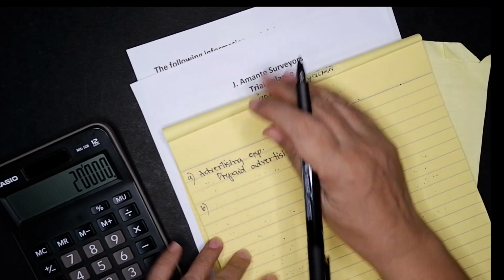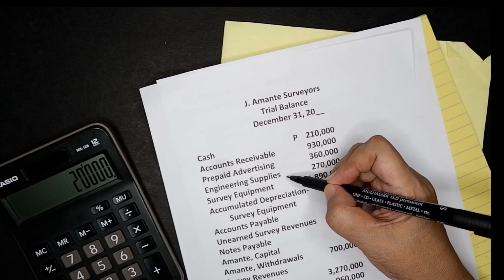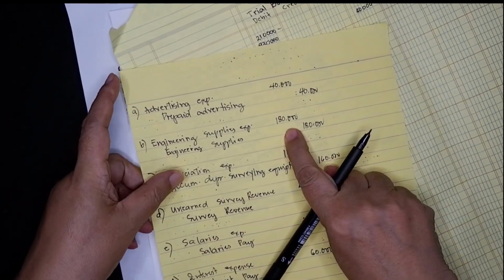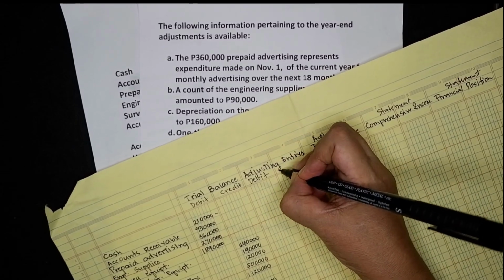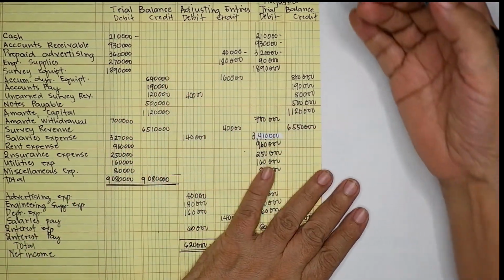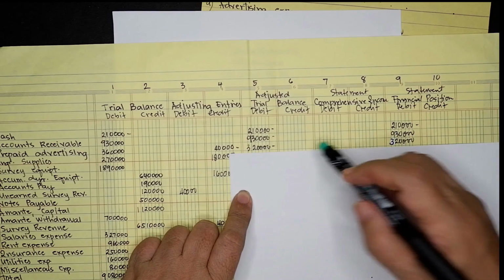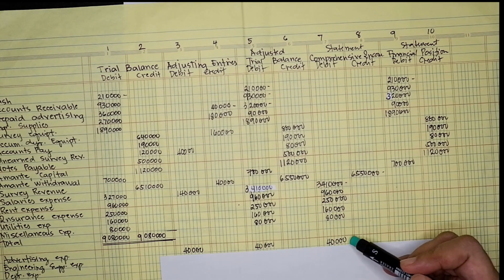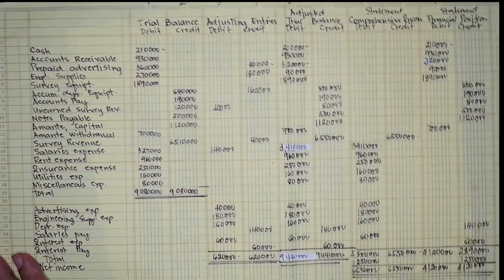Basic Accounting: Worksheet Preparation (Part 1)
An example on how to prepare a worksheet in accounting